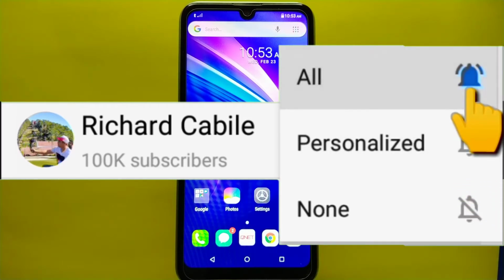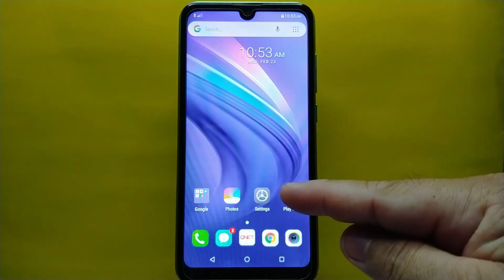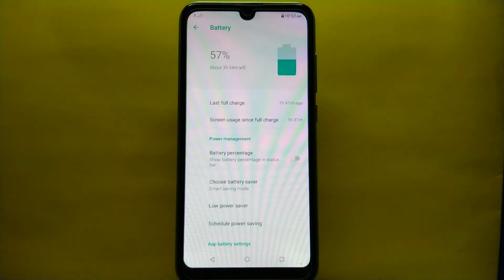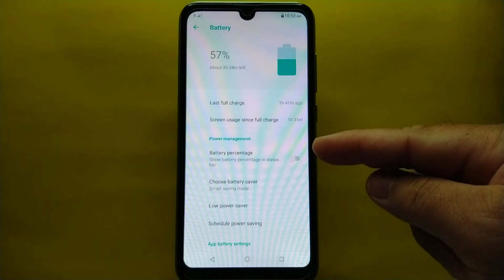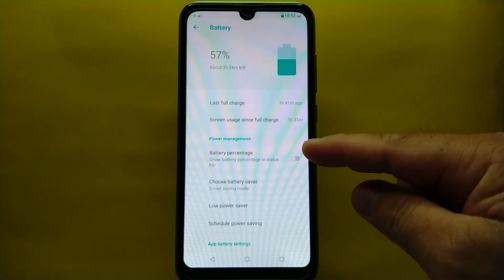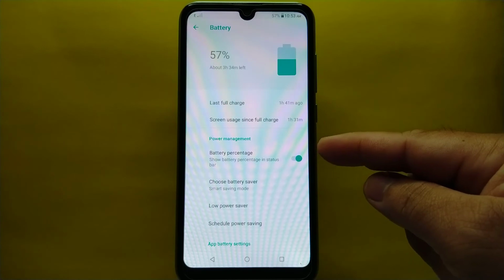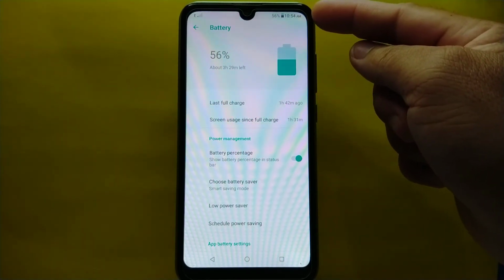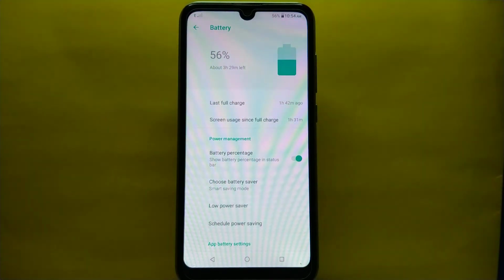How to show battery percentage on status bar in Qnet mobile C32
Do you want to show battery percentage on status bar in Qnet mobile C32.

Thanks...